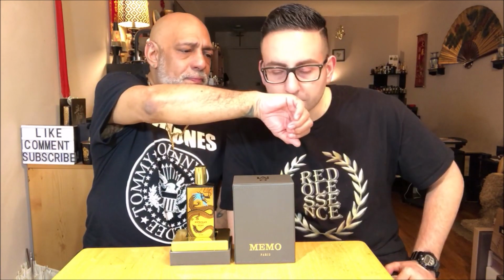Memo Paris Winter Palace Fragrance REVIEW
Shop at Osme Perfumery

Quality Fragrances at Discounted Rates!